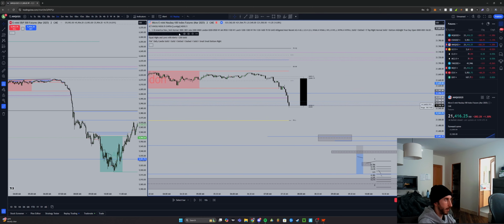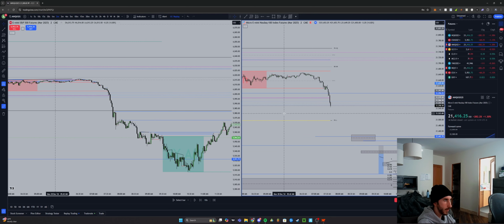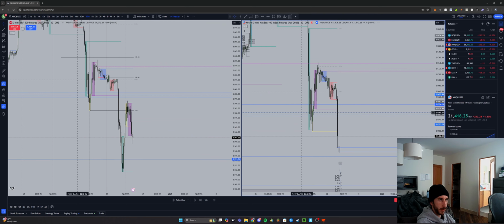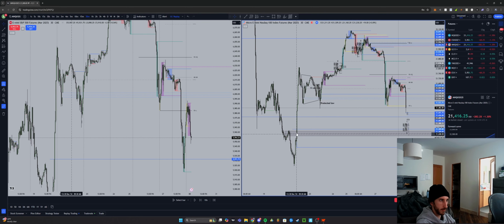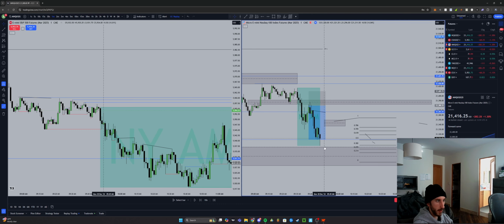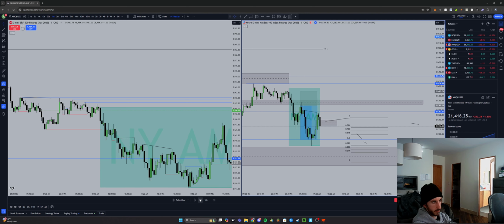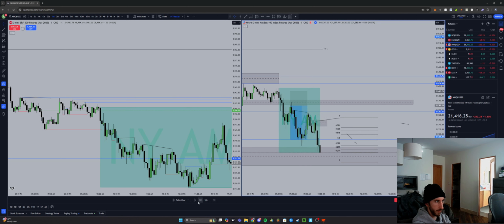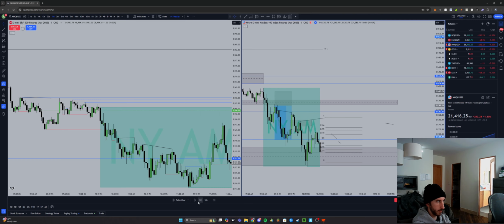How I made $7,919.36 Trading NQ Futures!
I help traders by answering common questions, scaling, strategies, psychology, and more...